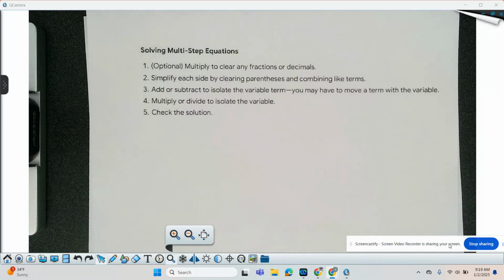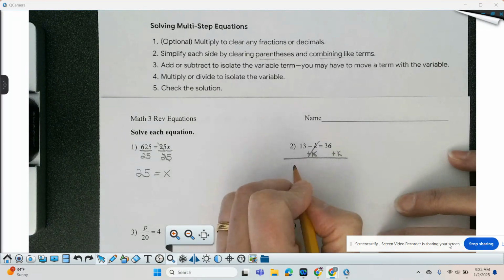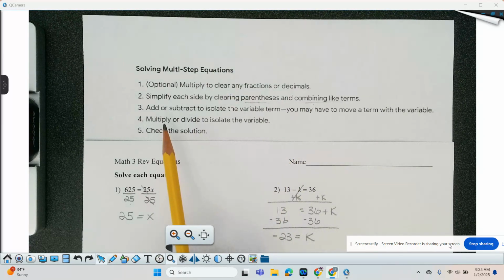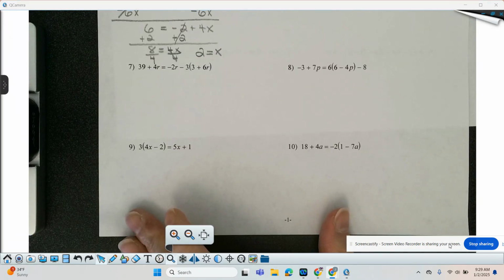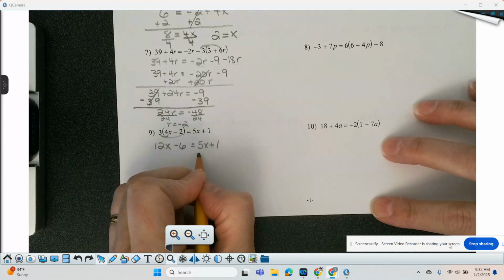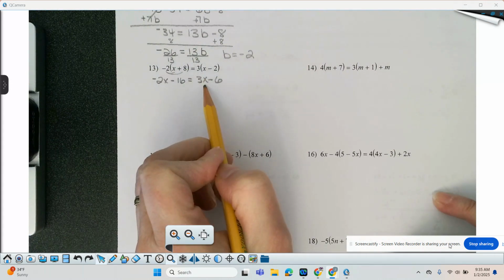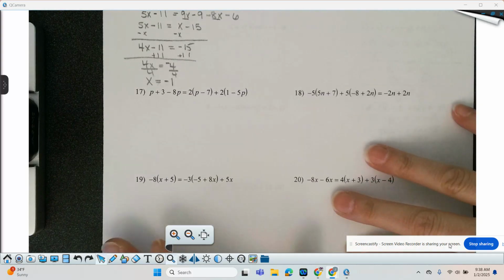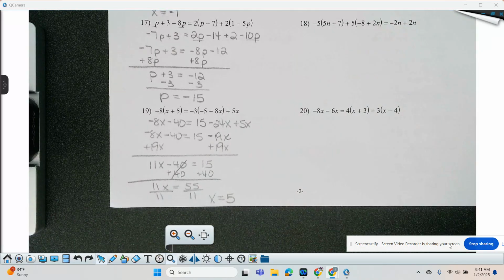Solving Multi step equations odds only